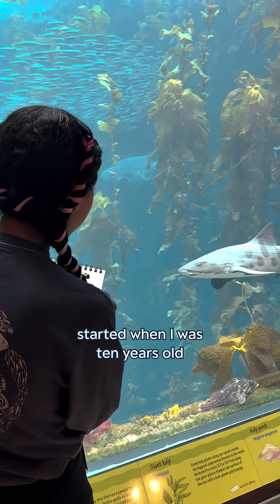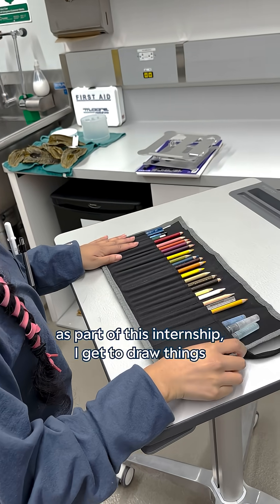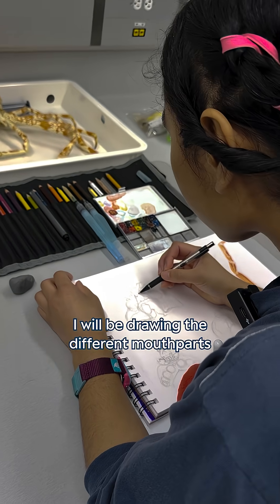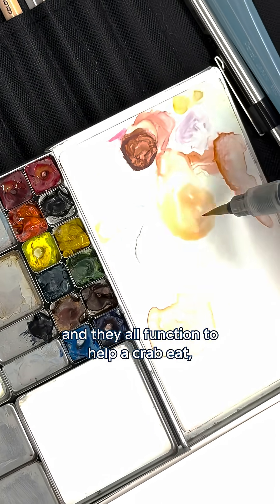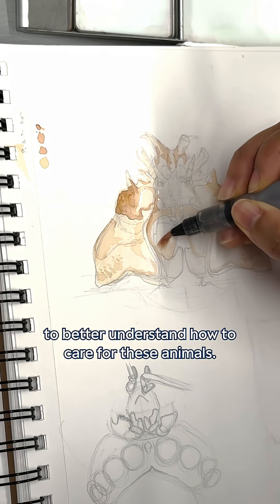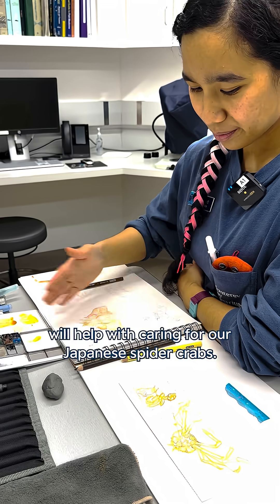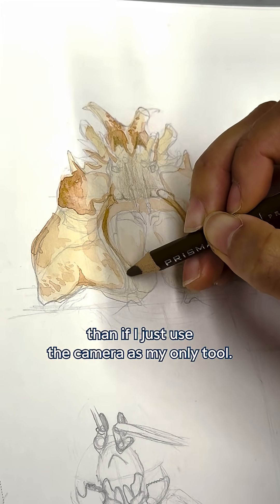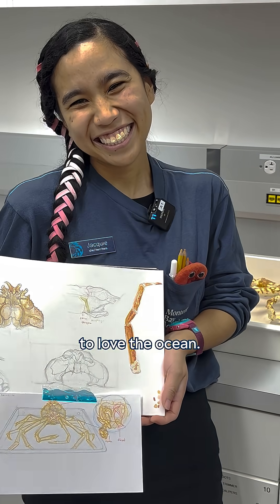Meet Jacquie our Scientific Illustration Intern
Meet Jacquie Rajerison, our Scientific Illustration intern. With a marine biology degree and a love for drawing, she uses her impressive talent—and a mix of watercolors, pencil, and colored pencils—to illustrate a Japanese spider crab molt, helping our veterinary team study this deep-sea giant up close.

One of her favorite parts of the internship is illustrating necropsies (an animal autopsy). Every animal has a story, and she feels honored to help document its final chapter. Her drawings become a tool the team can rely on for future care. Jacquie hopes her art gives a little love to creatures that are often misunderstood, and shows just how remarkable they can be.